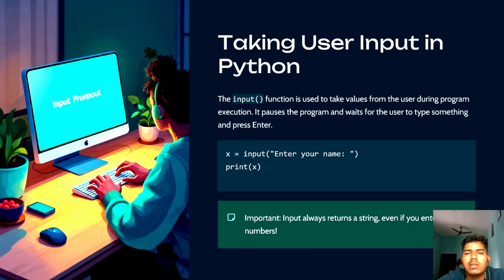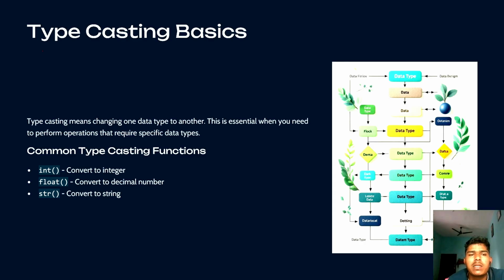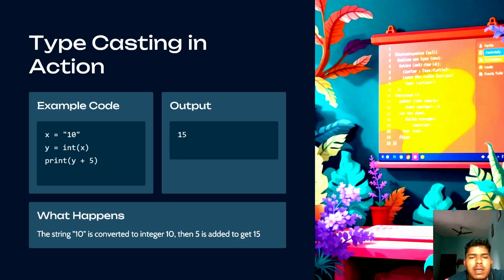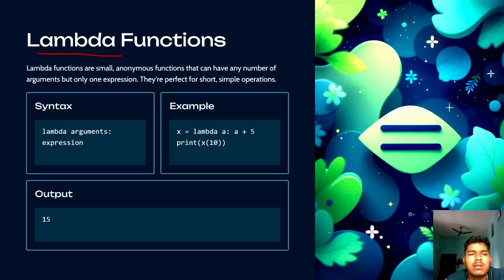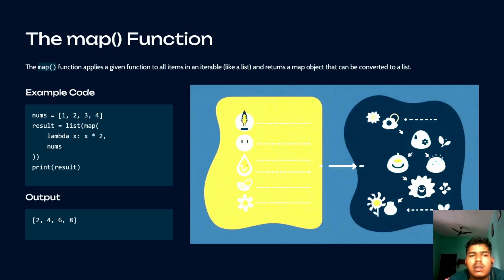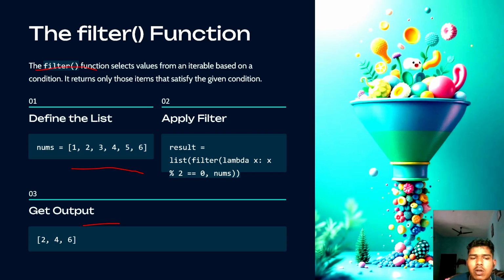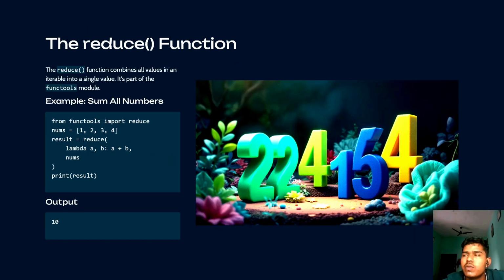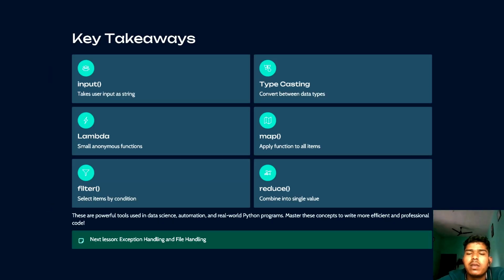Python Input Type Casting Lambda Map Filter Reduce | Python for Beginners Lesson 13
In this video, we learn multiple important Python topics in one lesson.

This tutorial covers:

Input in Python
Type Casting in Python
Lambda Function
Map Function
Filter Function
Reduce Function

This video is part of Python for Absolute Beginners Series.

This course is best for beginners who want to learn Python step by step.

Topics covered in this lesson:

input() function
int float str type casting
lambda function in python
map filter reduce python

Watch full playlist to learn Python from zero to advanced.